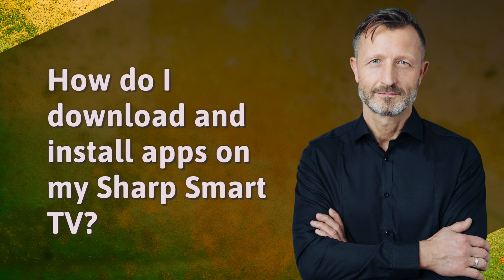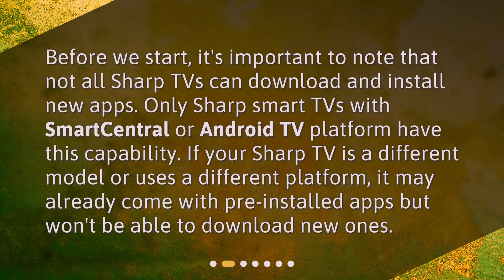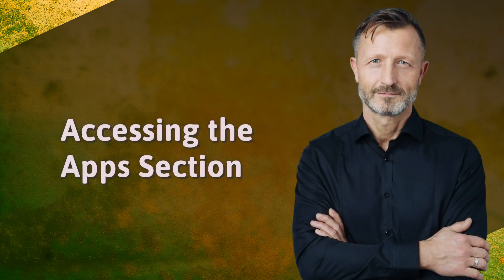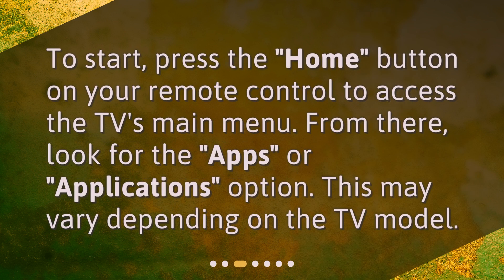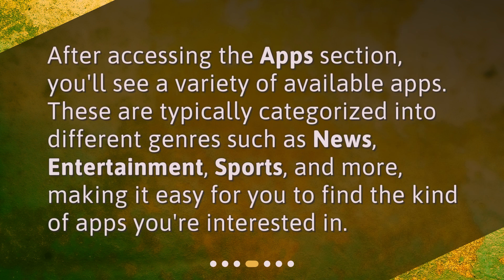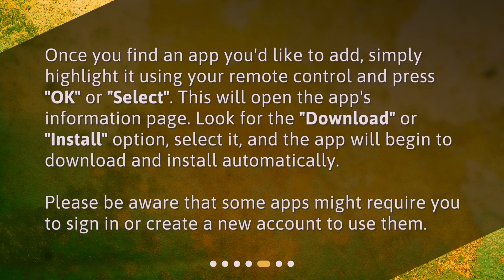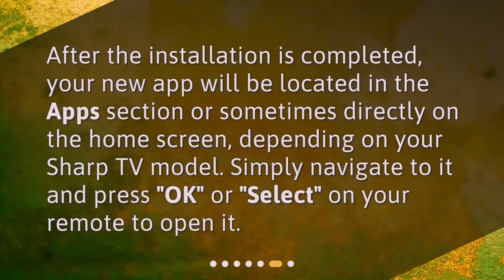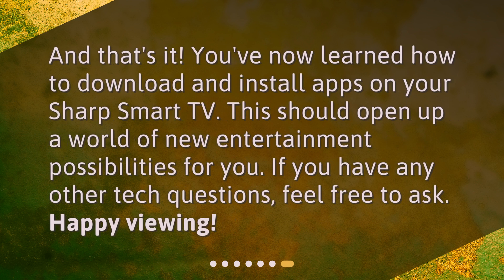How do I download and install apps on my Sharp Smart TV?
How to Download and Install Apps on Your Sharp Smart TV • Learn how to download and install apps on your Sharp Smart TV in this informative and easy-to-follow video guide. Discover the steps to access the apps section, browse through various genres, and download your desired apps. Expand your entertainment options with just a few clicks!

00:00 • How do I download and install apps on my Sharp Smart TV?
00:20 • Is your Sharp TV App-Ready?
00:46 • Accessing the Apps Section
01:04 • Browsing for Apps
01:23 • Downloading and Installing Apps
01:51 • Accessing your New App